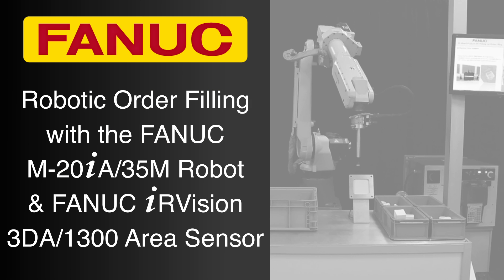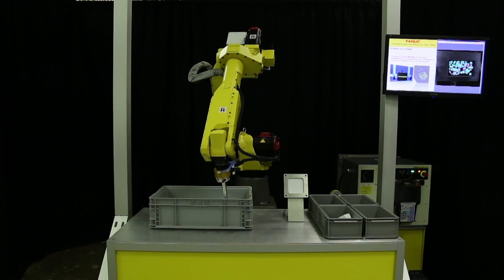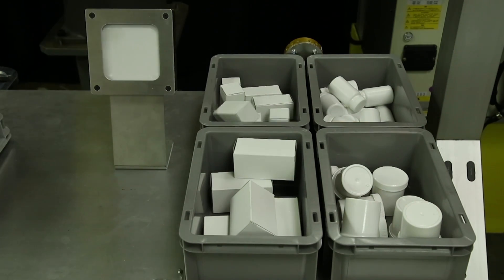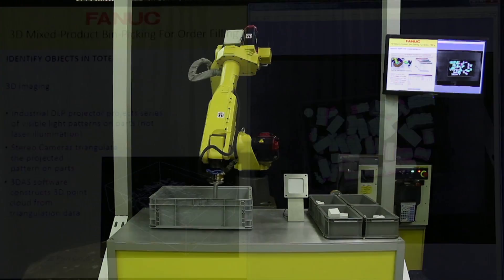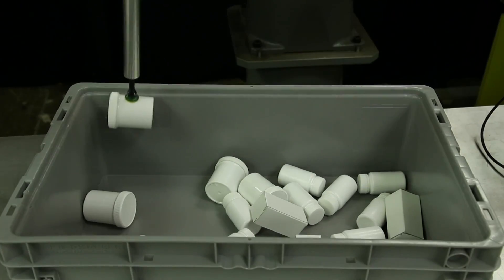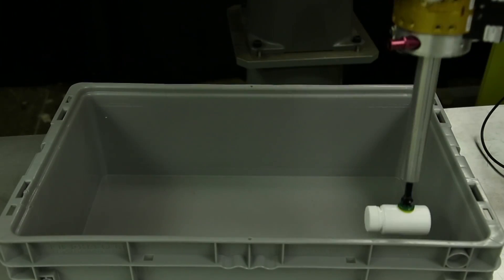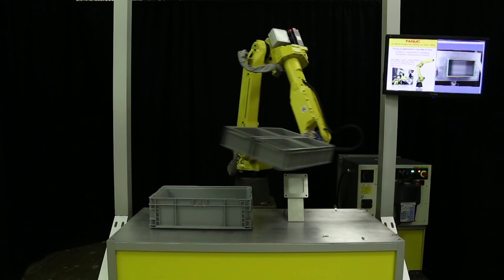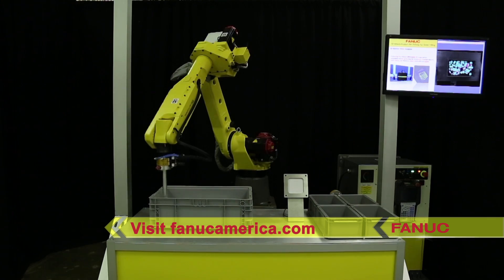Warehousing Robot Uses Vision and 3D Bin Picking for Order Filling of Mixed Products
FANUC America offers an extensive line of industrial automation products for the warehousing industry that provide manufacturers with the accuracy and reliability they need, including the latest in automation technology for improved high-speed order fulfillment.

This demonstration displays how robotic solutions from FANUC may be used to address the needs of the rapidly growing order filling and warehousing markets. A FANUC M-20iA/35M six-axis robot locates randomly oriented parts from a large tote using a rail-mounted FANUC iRVision 3DA/1300 3D Area Sensor. FANUC’s 3D Area Sensor identifies the objects in the tote - it provides 3D location and orientation to guide the robot for picking the parts, all in one quick vision shot. Once in the robot’s gripper, the parts are positively identified using an RF ID reader and embedded RF tags, and then – based on part ID - placed into one of four smaller totes. Once the larger tote is empty, the robot switches its gripper, picks and dumps the contents of the small totes back into the large tote and the process repeats.

This incredibly fast and efficient robotic bin picking and order filling process from FANUC is an excellent solution for applications in packaging, distribution, warehousing and shipping.